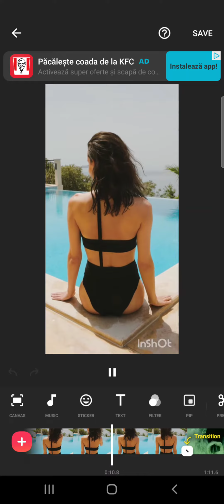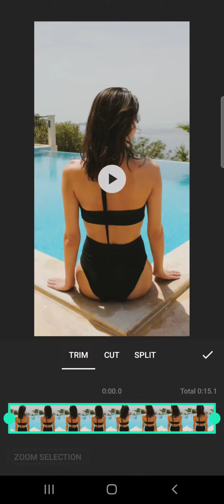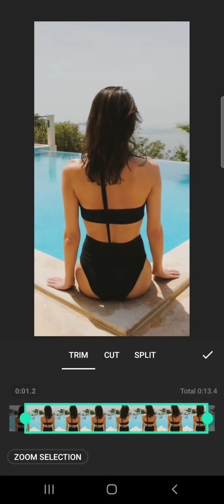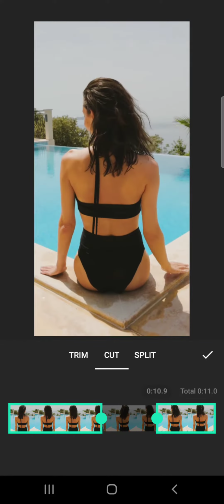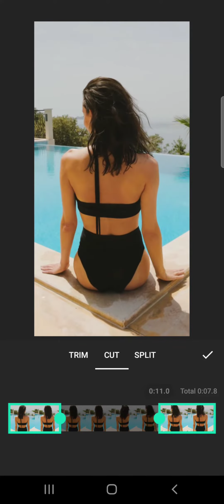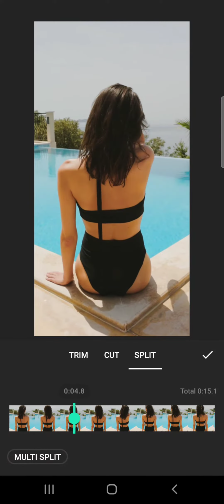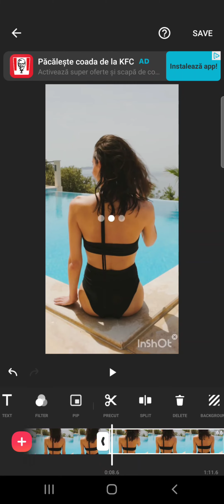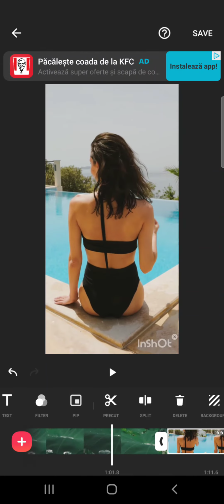How to trim, cut and split a video in InShot? - InShot Tips